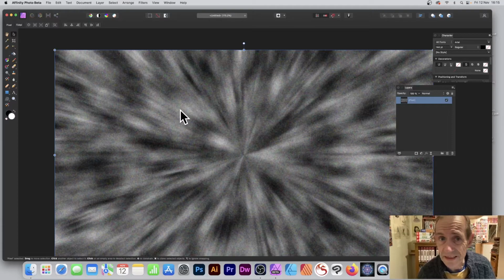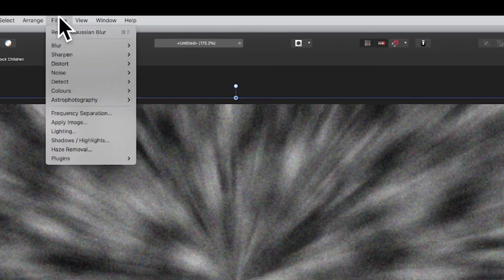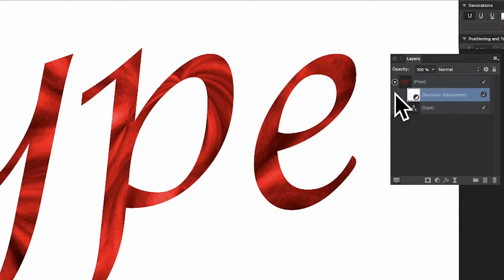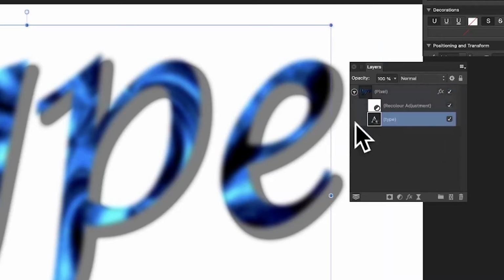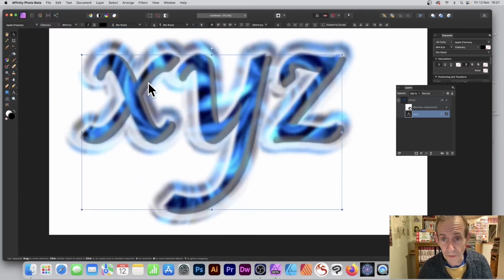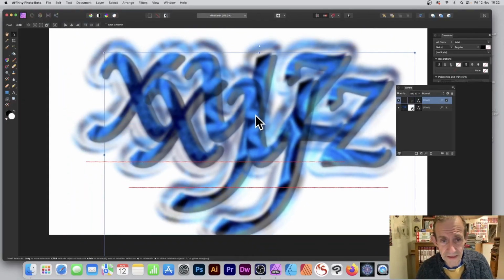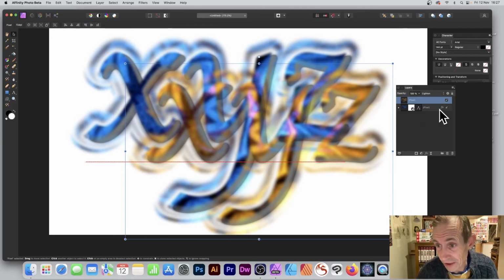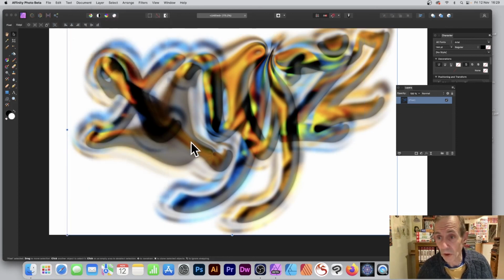Text masks in Affinity Photo and effects and mask below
Text masks in Affinity Photo and effects and mask below - all kinds of text to mask images can be combined to create unusual text designs in seconds, especially using blends, styles and masks
0:00 Start of tutorial
0:19 Text
1:03 Lock children
1:27 Deform
2:04 Red text
3:39 Blur
5:18 Change text
6:38 Duplicate
7:18 Change color
8:15 Blends